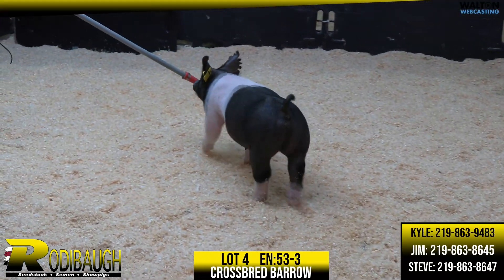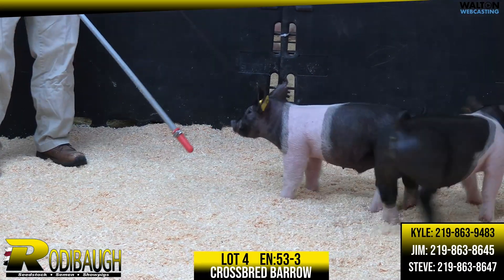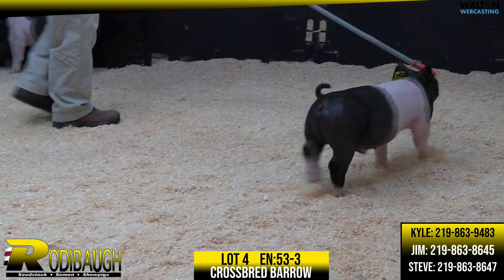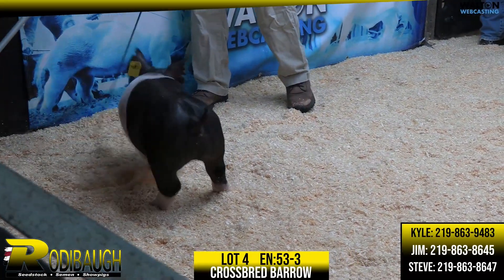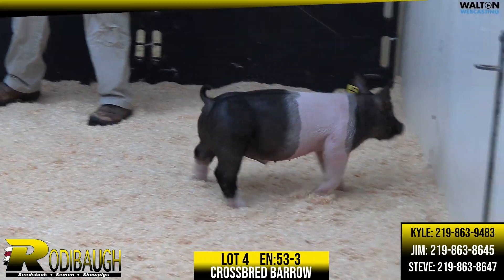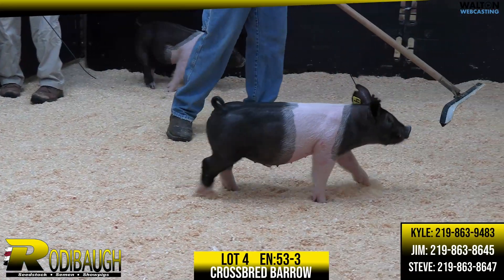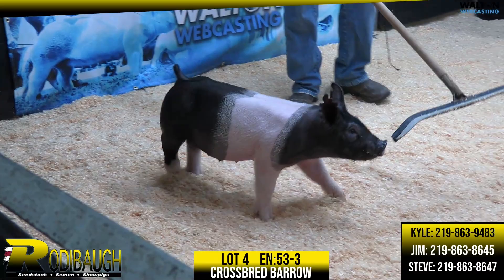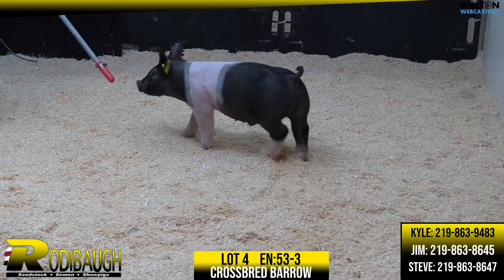Rodibaugh Lot 4 53-3